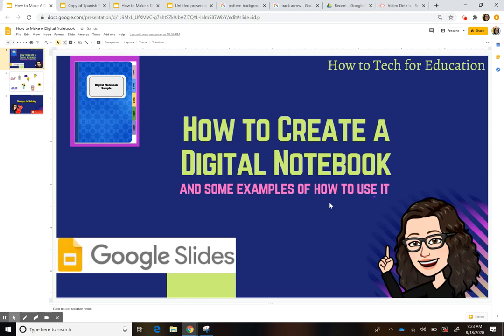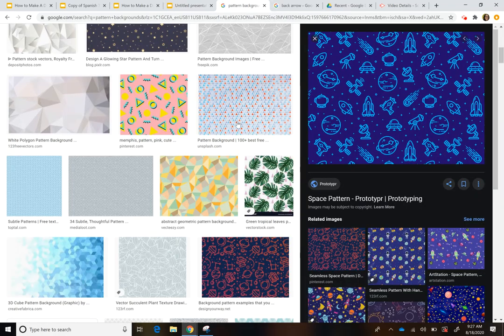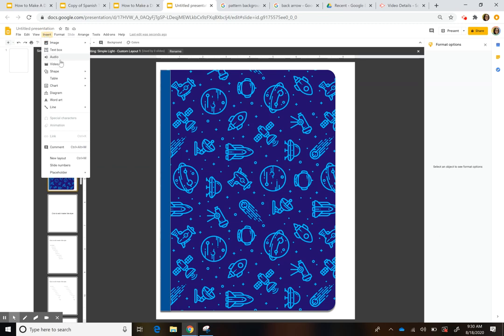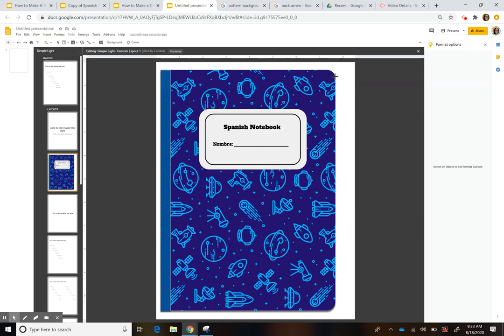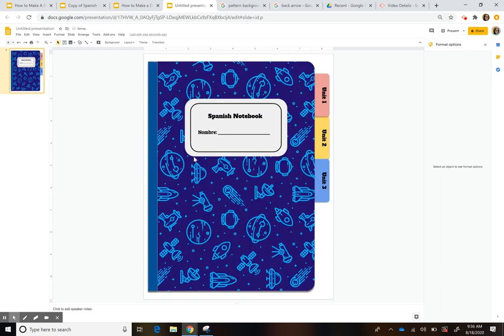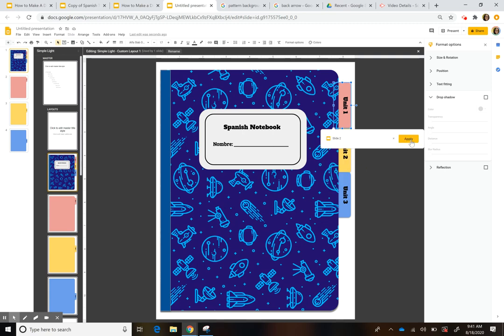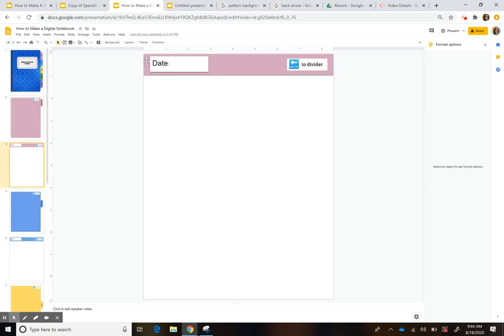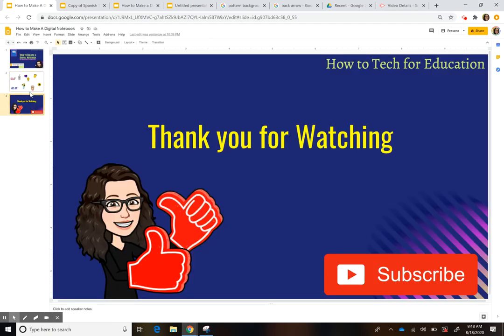How to Create a Digital Notebook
In this video you will learn how to create a digital notebook.
Here is a link with a sample notebook a made for you to make a copy.

If you decide to use a Digital Notebook with your students, make sure you watch this other video I made on how to share it with them so they can update it when you add any new content.

Here are some other activities I made. Enjoy!